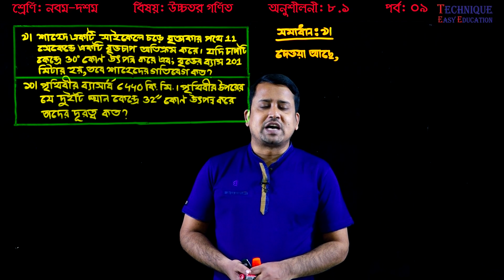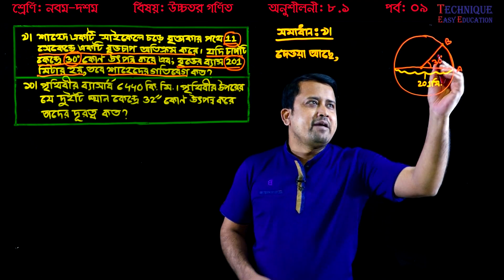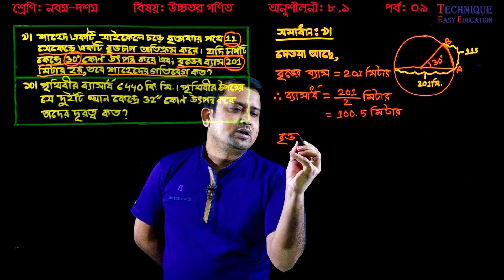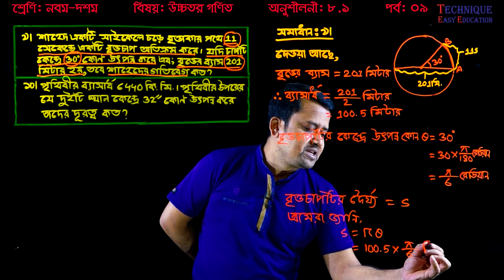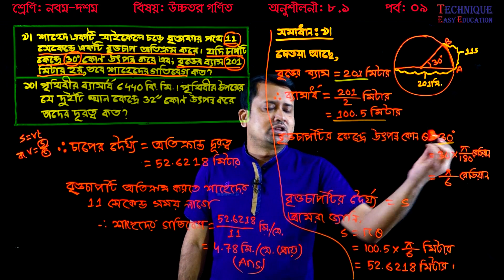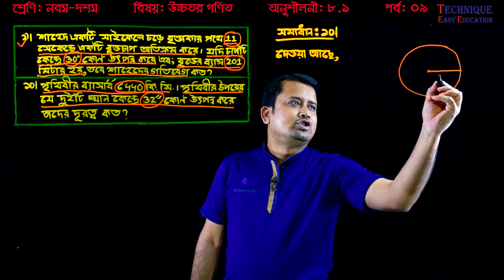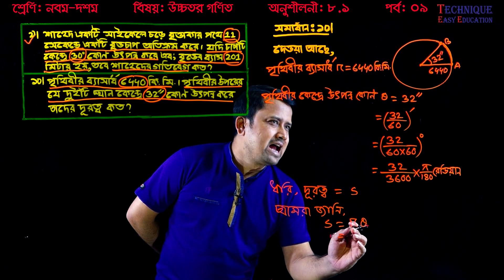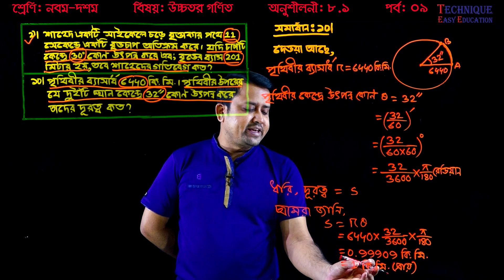75. Nine Ten Higher Math Chapter 8.1 (Part-9) ll SSC Higher Math 8.1 ll উচ্চতর গণিত